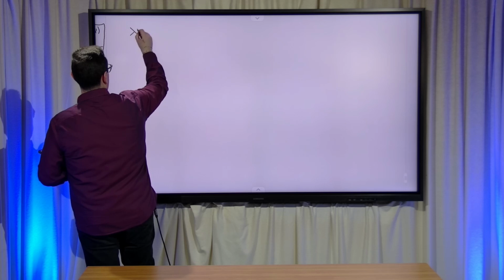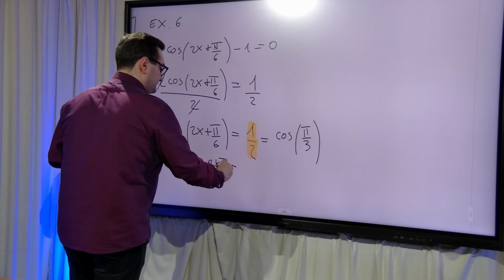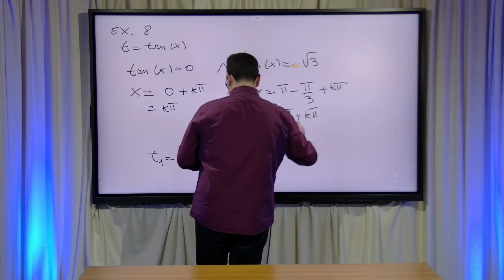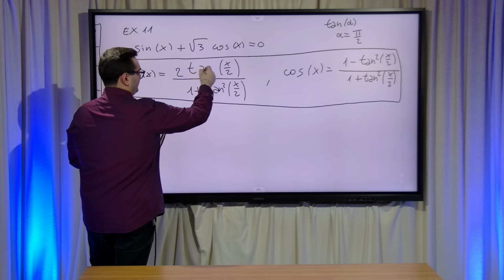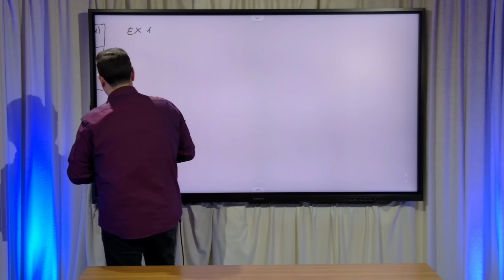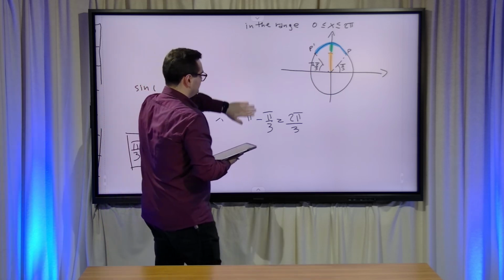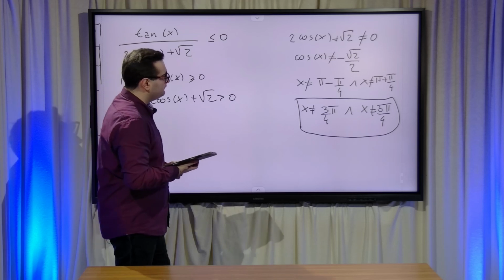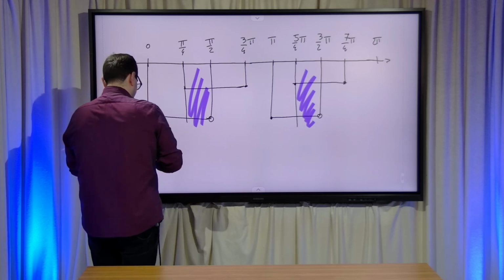Mathematics Pre Course - Lesson 2B